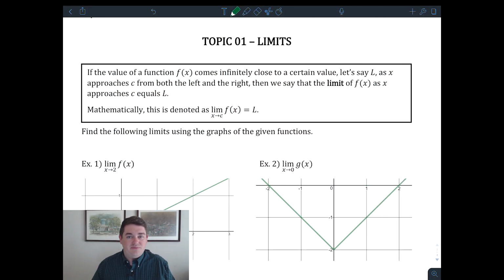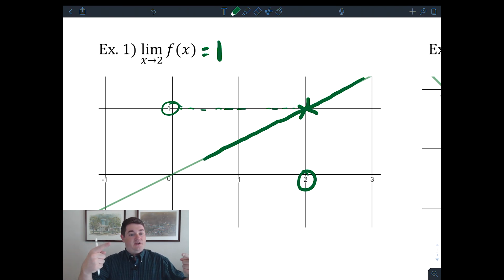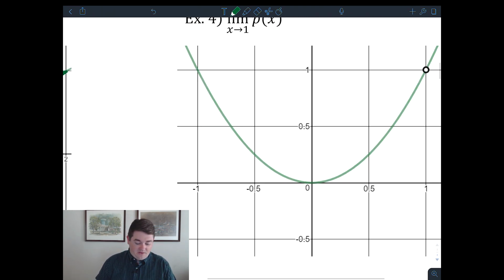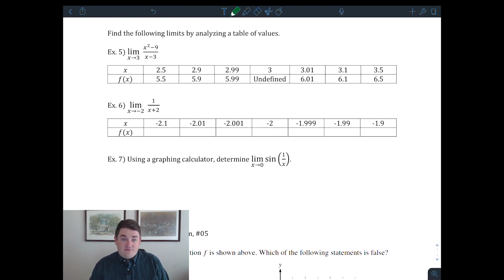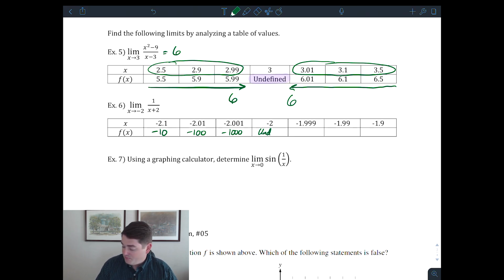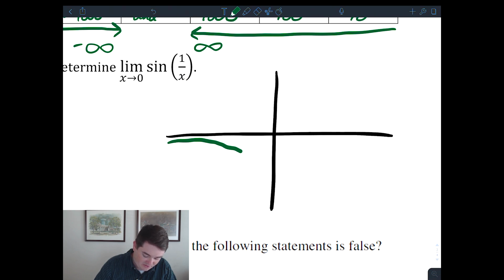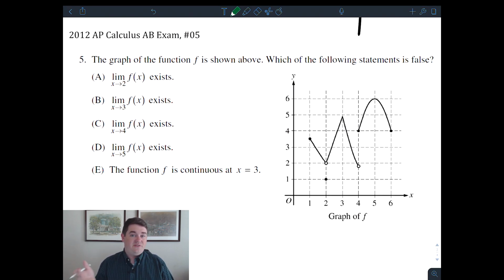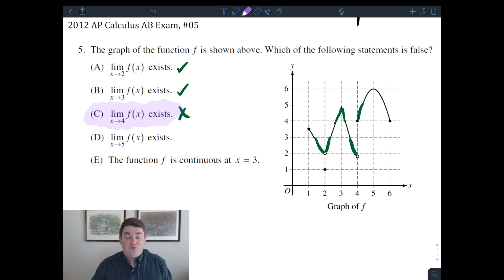Topic 01 - Limits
Calculus AB Topic 01 - Limits